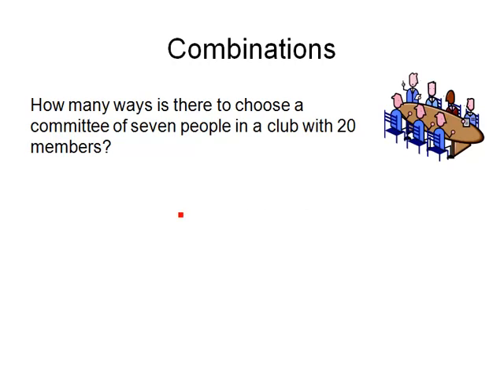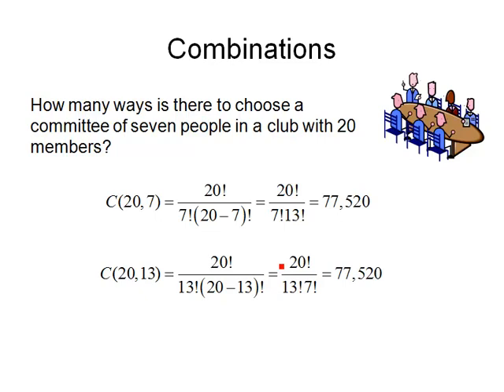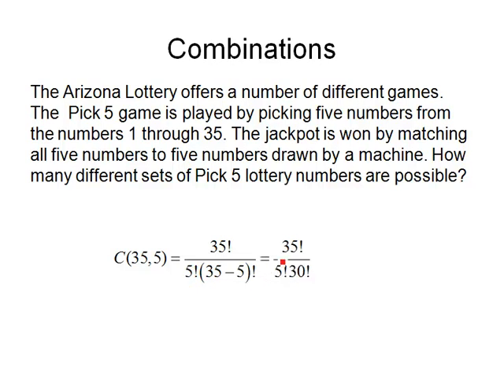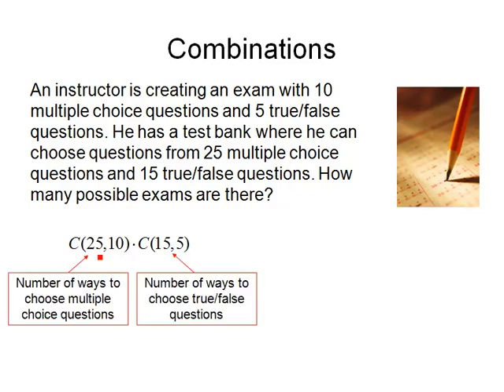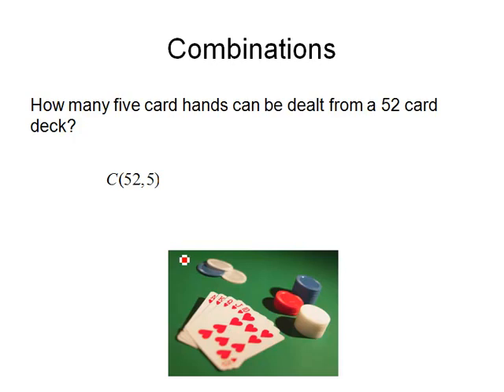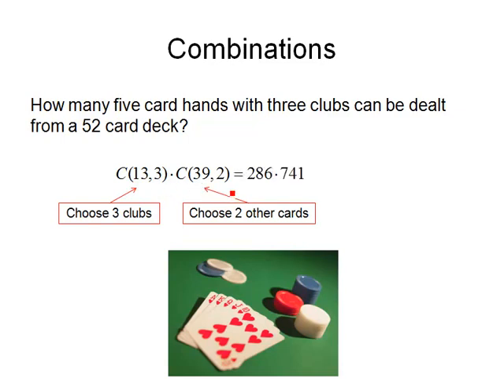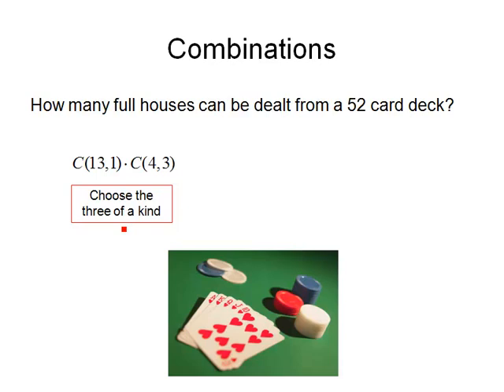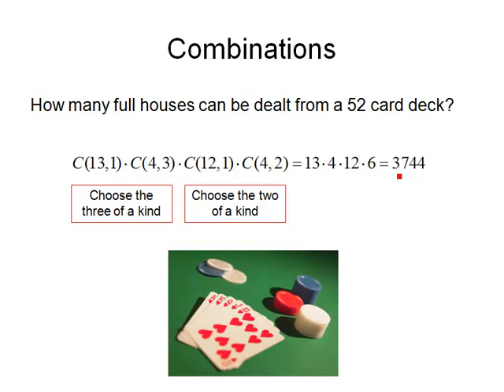Combination Examples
This video demonstrates how to use combinations through several examples.